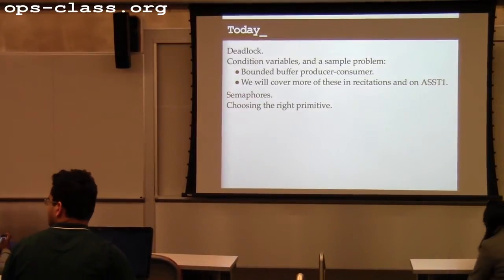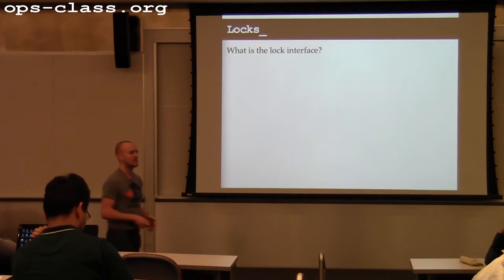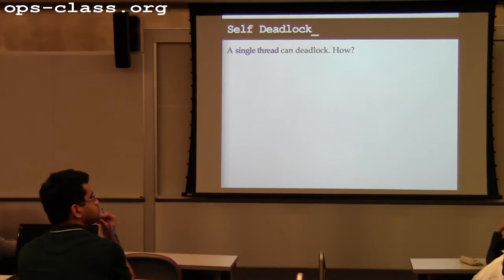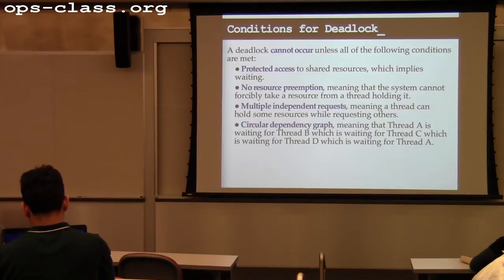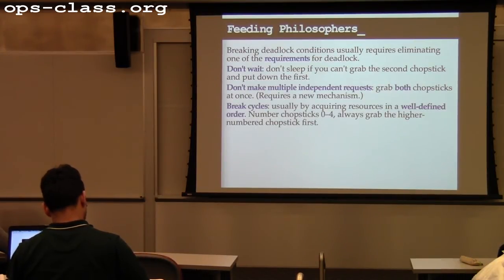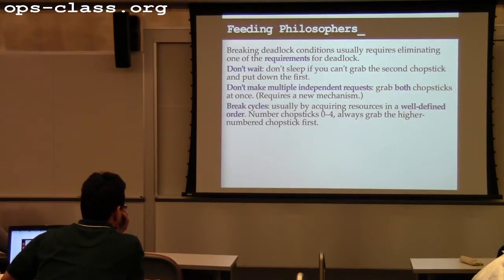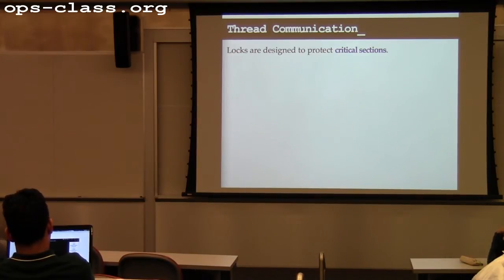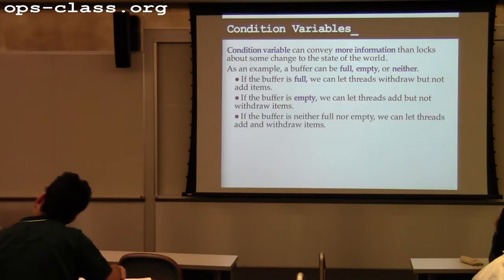15 Feb 2013: Deadlock and Condition Variables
Deadlock is introduced along with ways to avoid it, and condition variables are used to solve a simple bounded buffer producer-consumer problem.